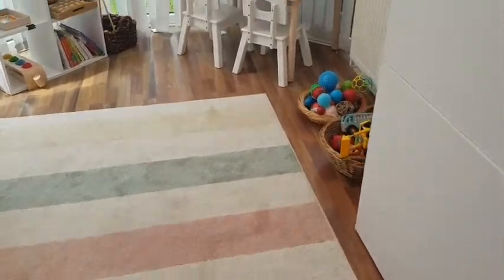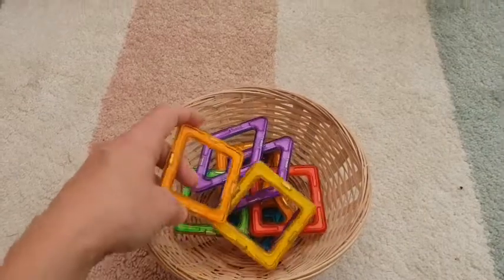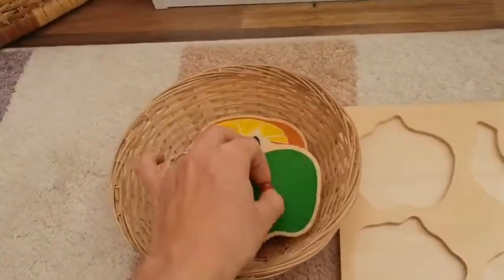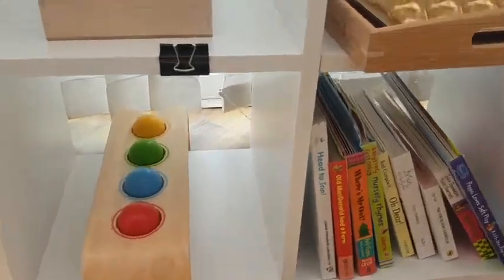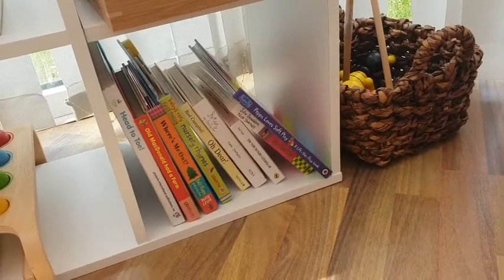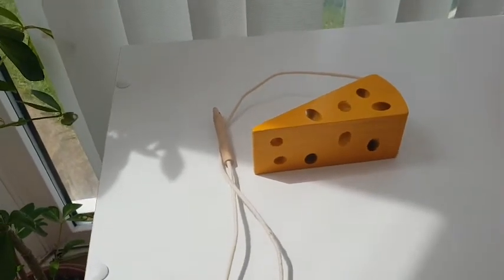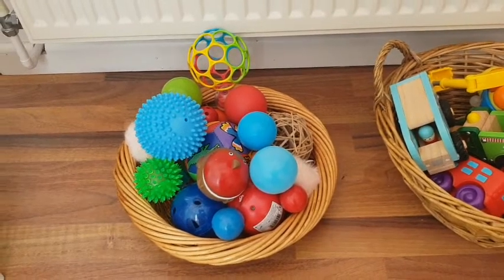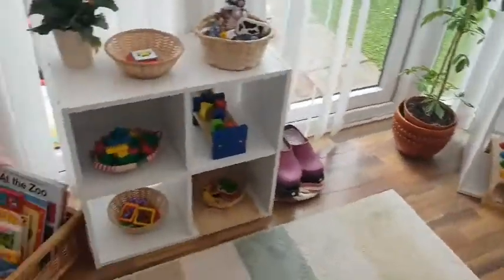How To Set Up Your Play Space At Home The Montessori Way | Toddler Toy & Activity Ideas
A look around our playroom and our toys & activities for toddlers | See how we set up our play space taking into account toddlers interests and schemas